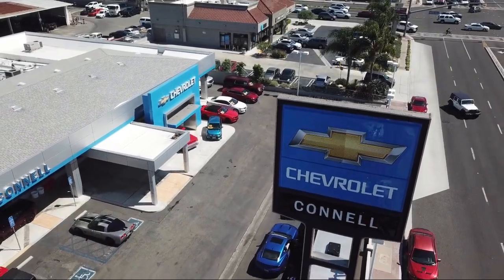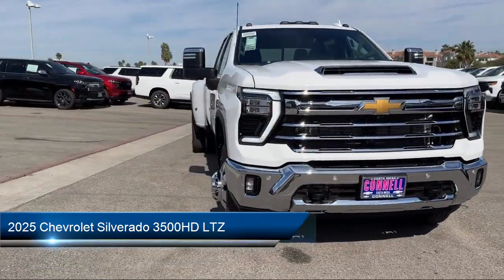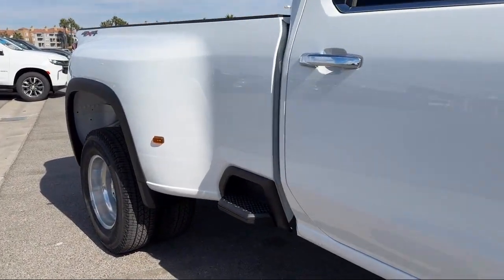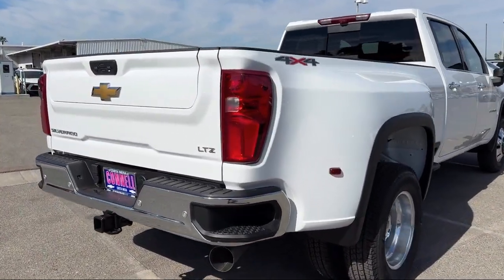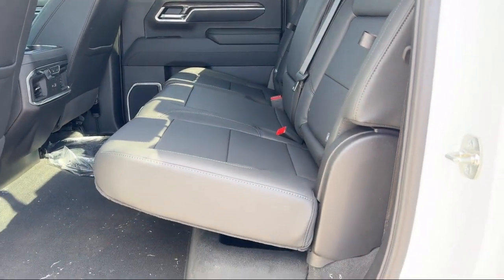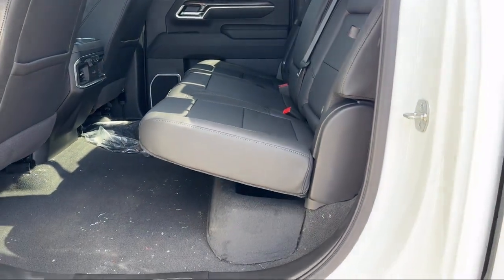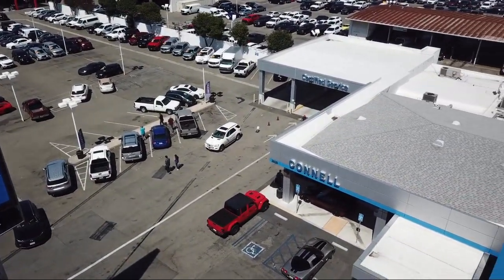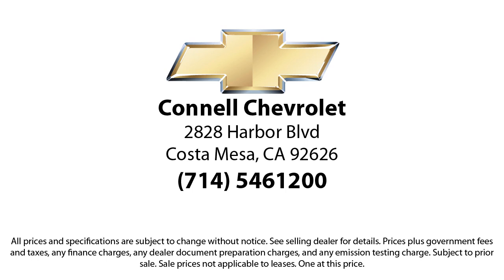2025 Chevrolet Silverado 3500HD LTZ Costa Mesa Newport Beach Irvine Huntington Beach Orange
2025 Chevrolet Silverado 3500HD LTZ Stock Number: S156568 Vin:1GC4KUEY7SF156568.

2828 Harbor Blvd.